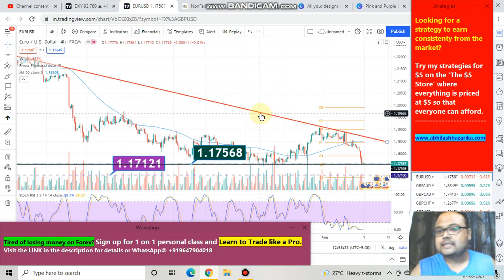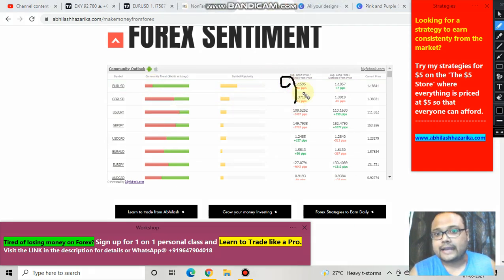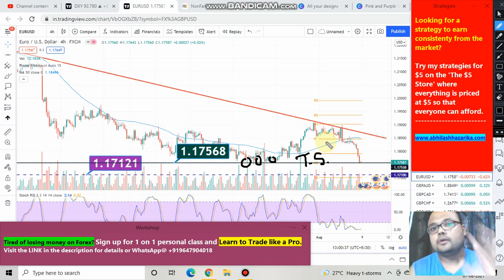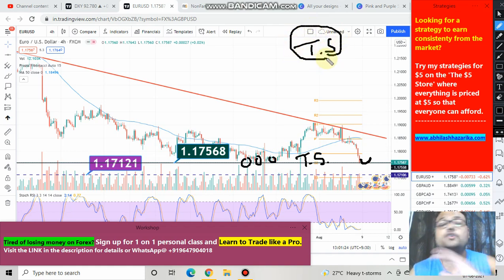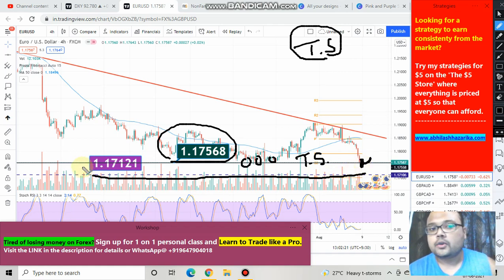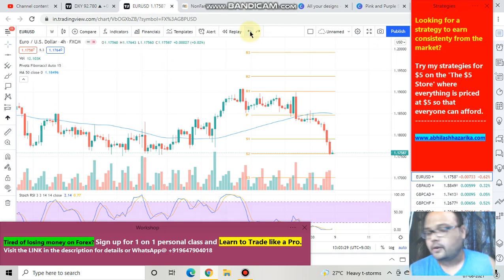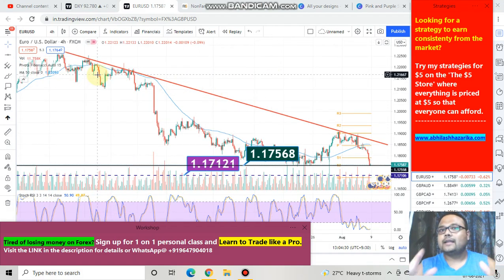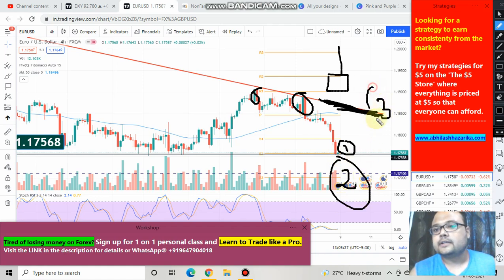EURUSD Strategy MONDAY 9 AUG | EUR USD Analysis MONDAY 9 AUG | EURUSD Forecast MONDAY 9 AUG